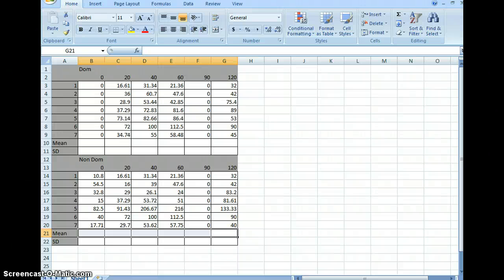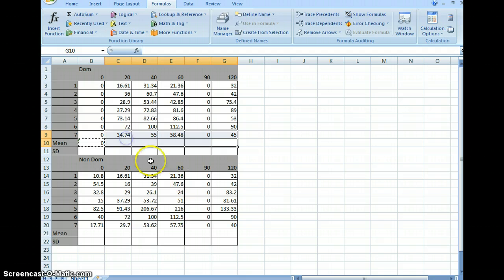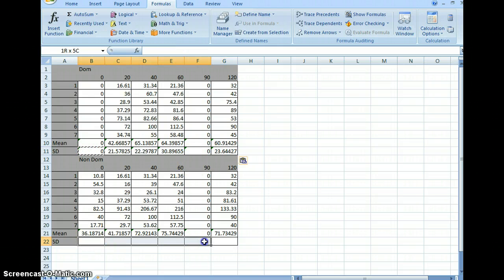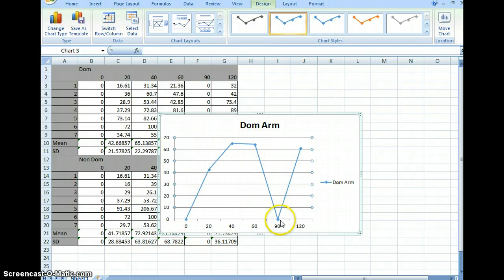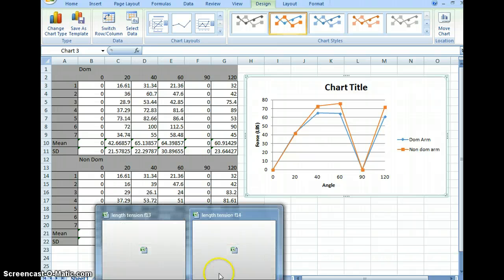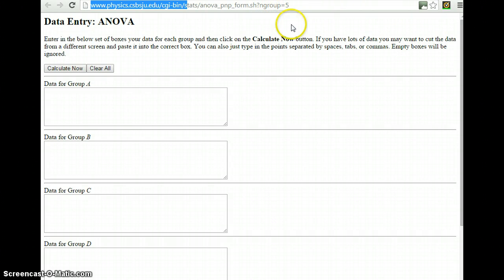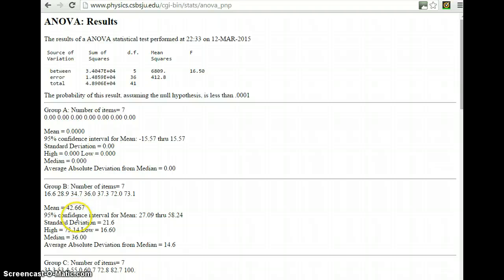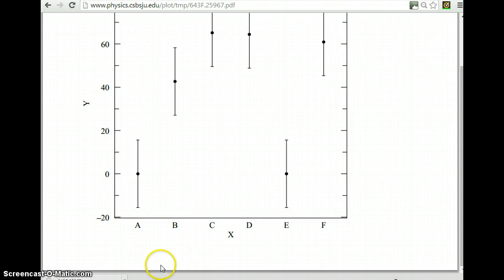Length tension video with sound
How to make the graph for the length tension lab